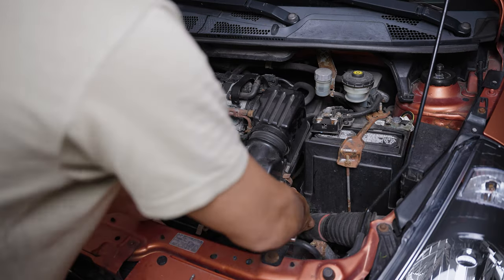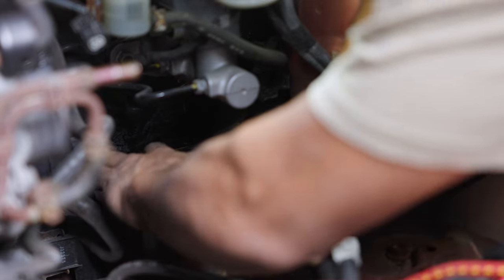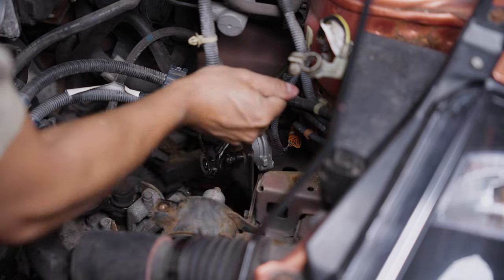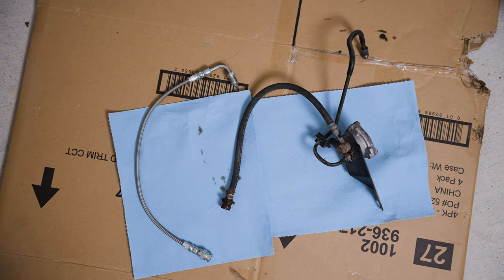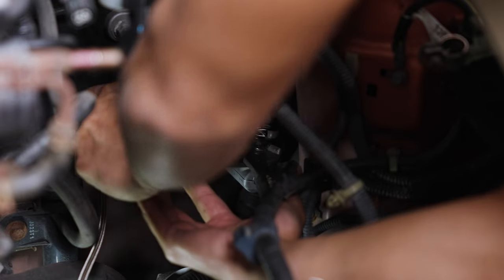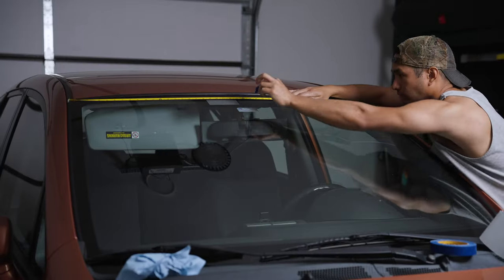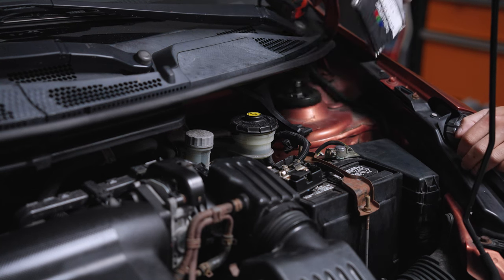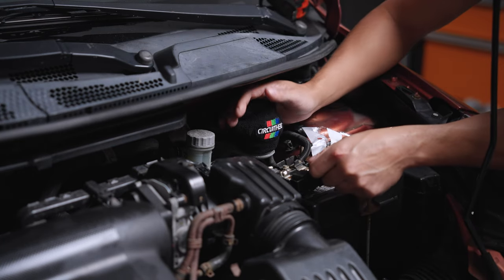Clutch Delay Valve Delete (CDV) - Honda Fit